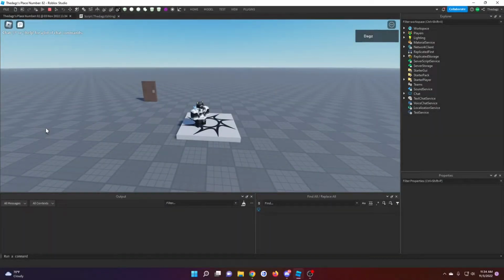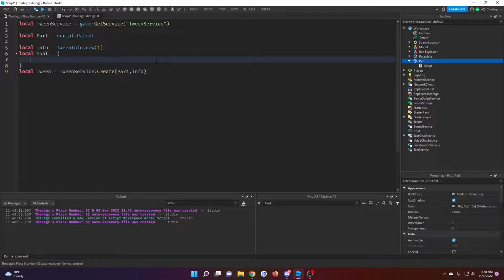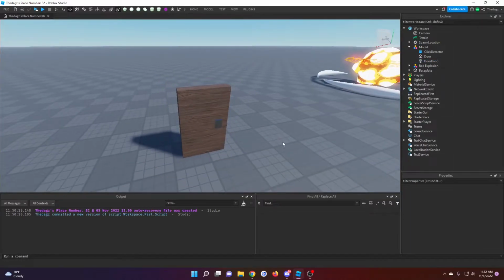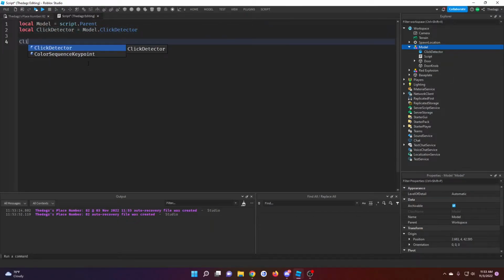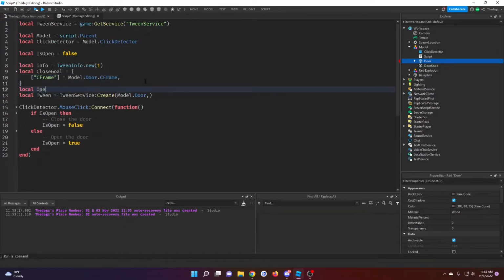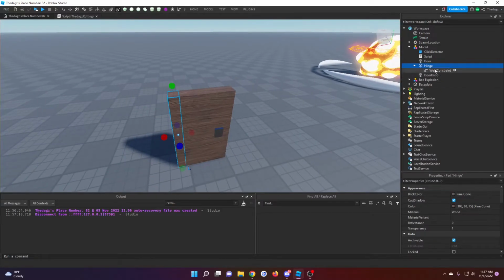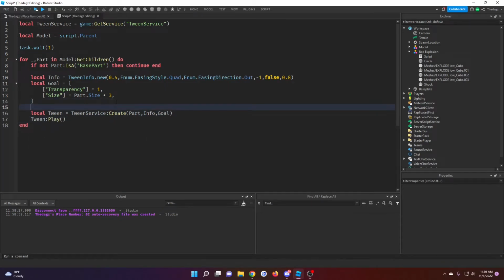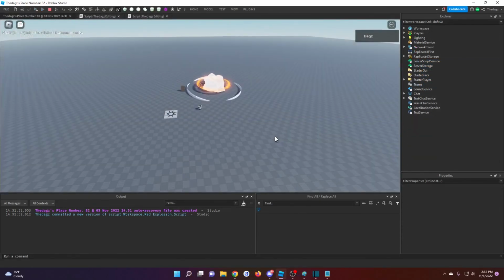Roblox Scripting Games 2: Tween Service (EVERY GAME HAS THIS)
0:00 Intro
0:50 Basics
3:09 Door Example
9:35 ExplosionExample
12:12 Coffee